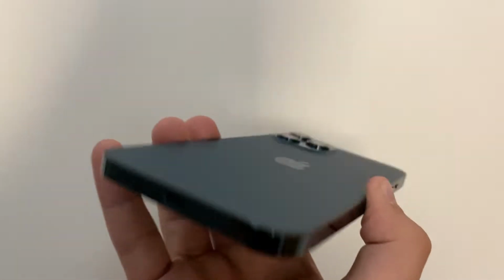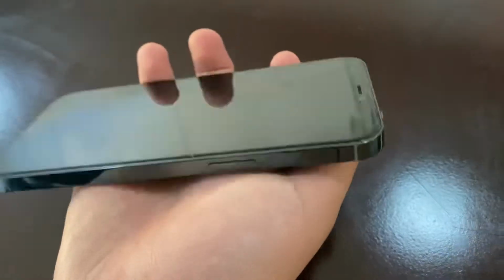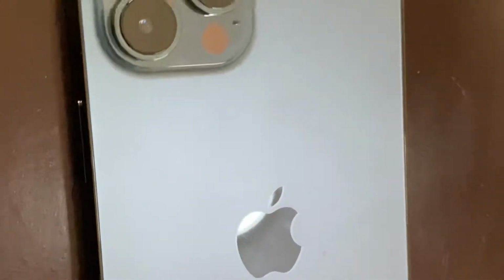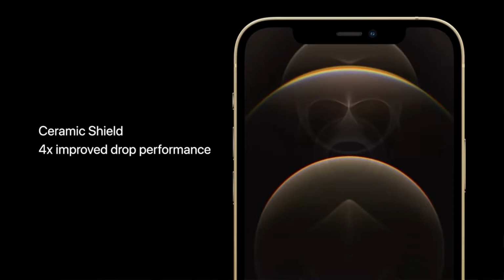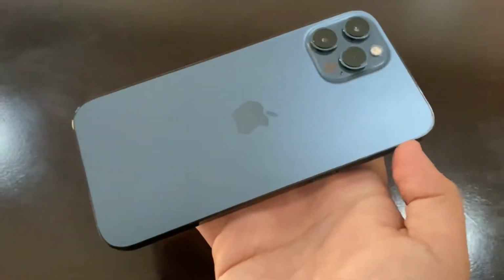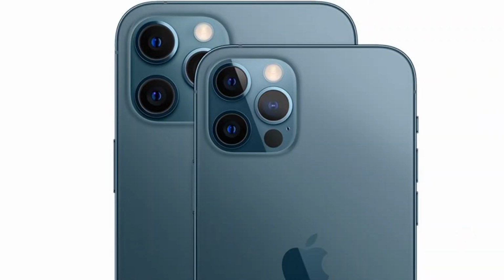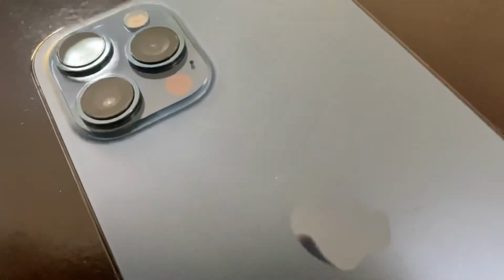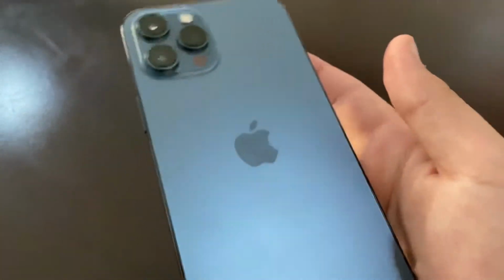iPhone 12 Pro Max 1 year later review. Should you wait for the iphone 13???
Hello guys welcome back to another video from the eighth gen review and today we will be talking about the iPhone 12 Pro Max 1 year later review and a very long term review to see if you should buy it or wait for the iphone 13 pro max coming soon.

And don’t forget if we reach 150 subs we will make and airpods giveaway.